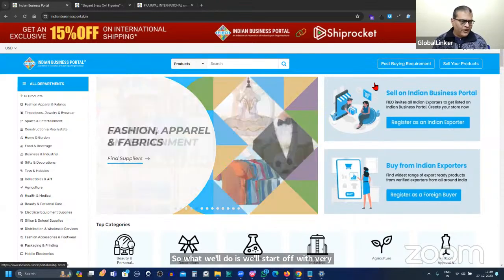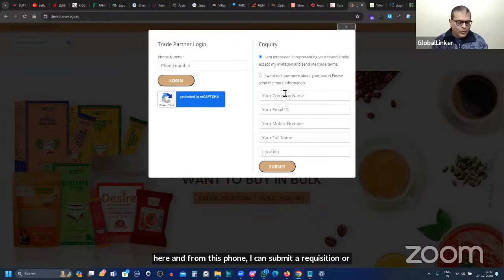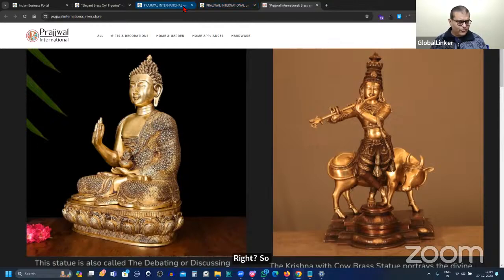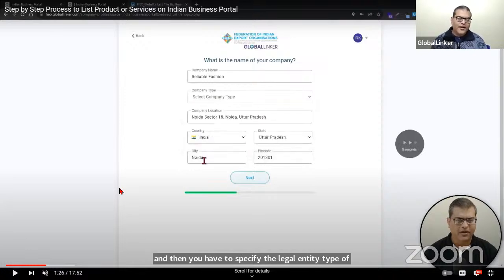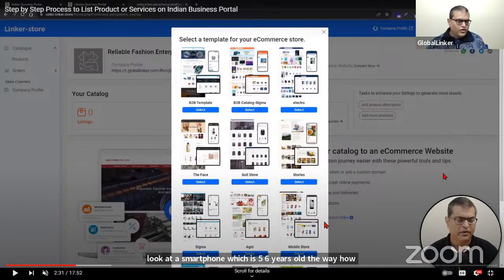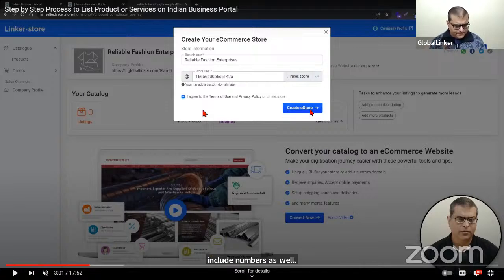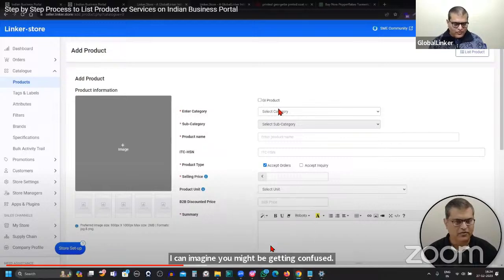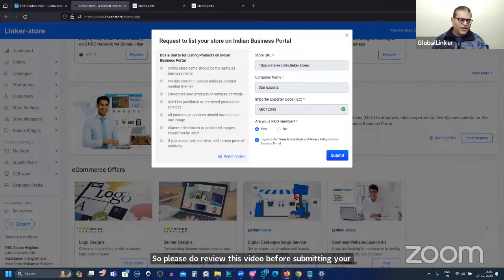Learn to Create a Digital Catalogue for Your Export Business - 27 December 2023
You can now grow your export business with a Digital Catalogue. Indian Business Portal a collaboration between Federation of Indian Export Organisations (FIEO) & GlobalLinker, is a platform to digitally showcase your products to foreign buyers.

Join a session on Wednesday, 27 December at 5:30 PM IST to learn how to create a Digital Catalogue & seamlessly integrate it with the Indian Business Portal.

Discussion Topics:
- Introduction to Indian Business Portal
- Building a Digital Catalogue
- Completeness Check for your Catalogue
- Availing Digital Catalogue Setup Service
- Q & A